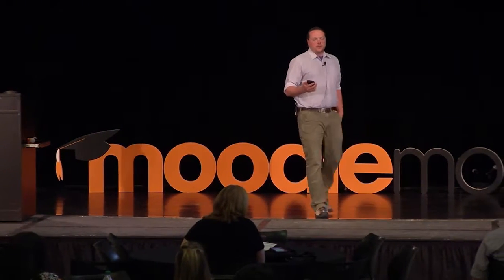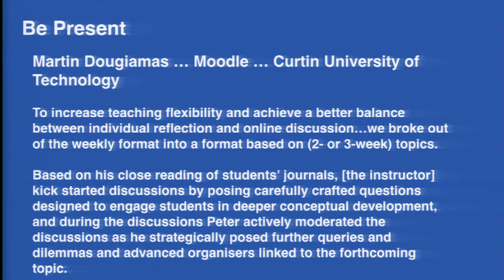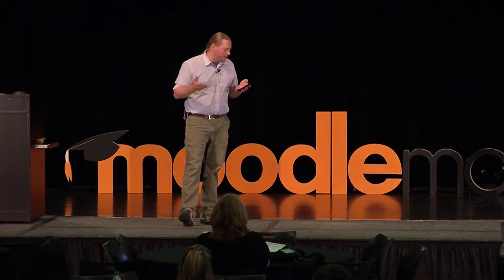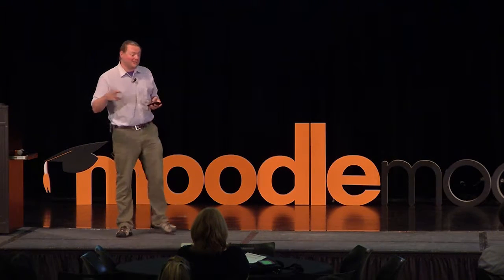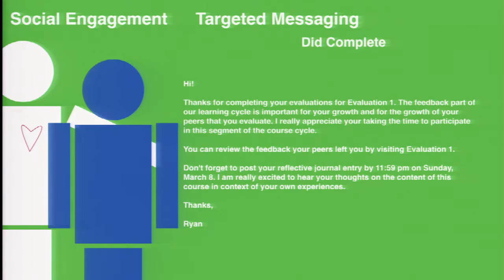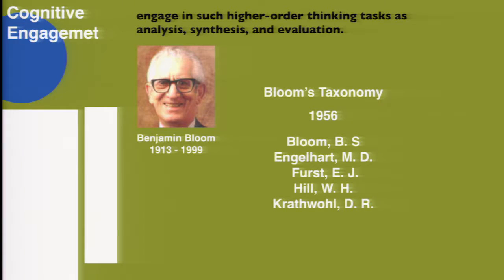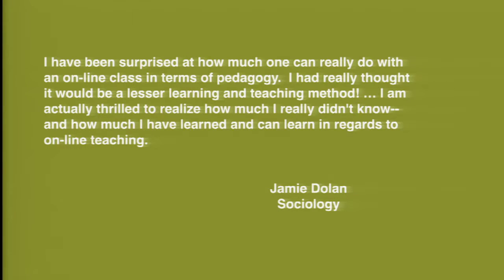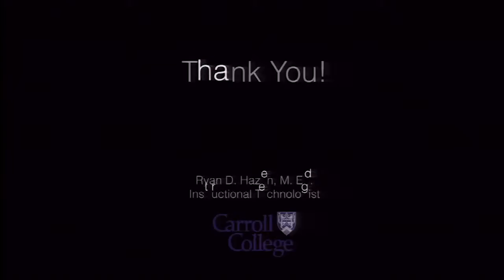Teaching Online about Teaching Online - Four Pillars for Success | Ryan Hazen at Moodle Moot US 2015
Teaching Online about Teaching Online - Four Pillars for Success by Ryan Hazen